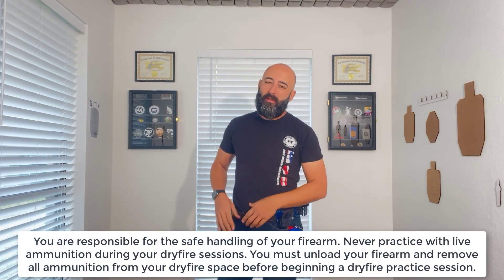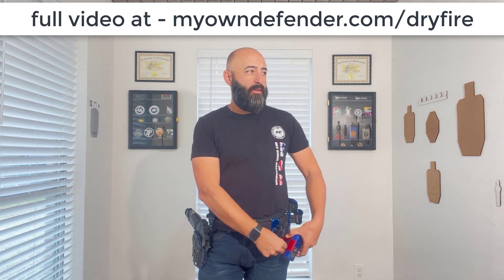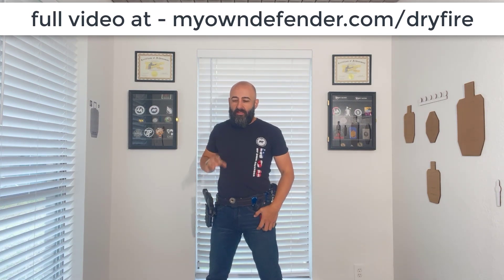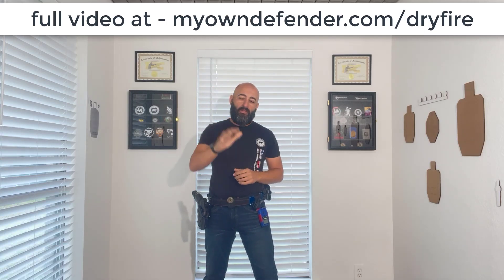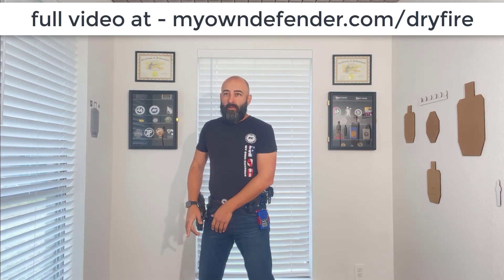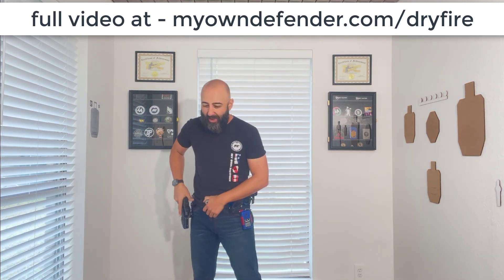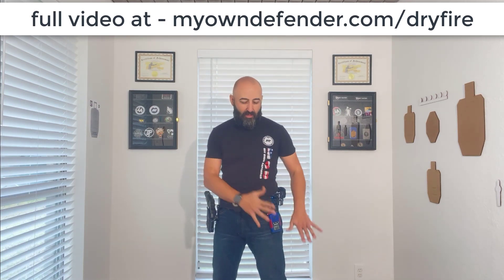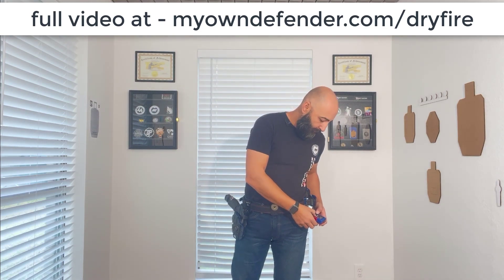Not Able to do a Sub-Second Presentation? Try This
This "2 second" presentation (not really), is your ticket to consistent, reliable, precise sub-second presentations on demand!